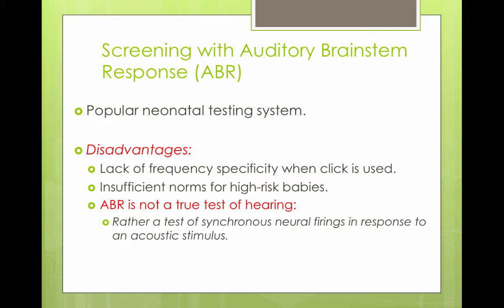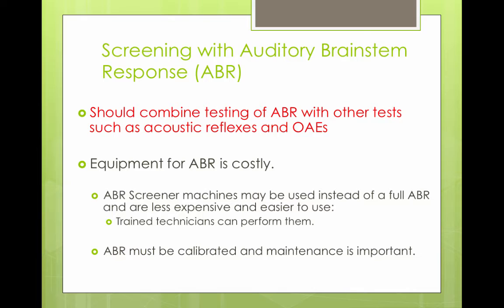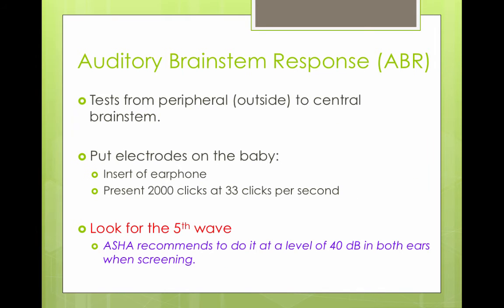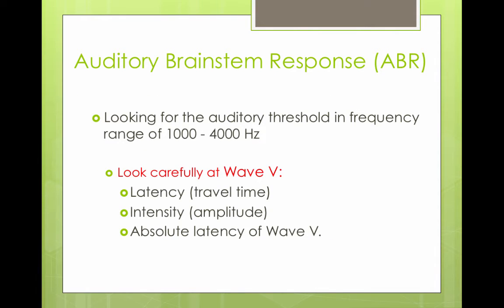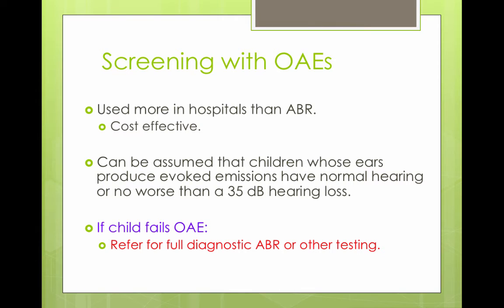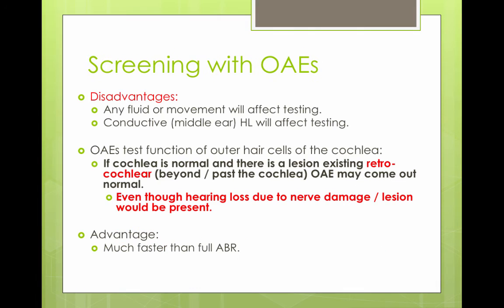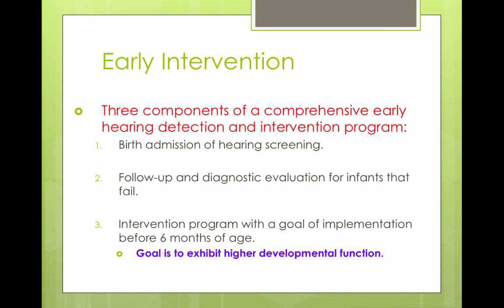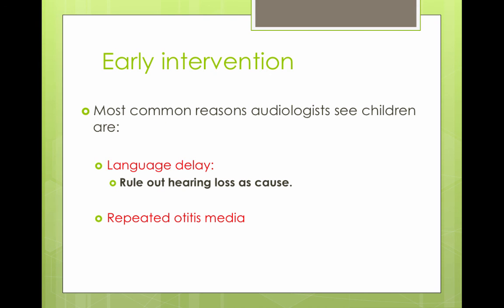Chapter 7 - Part 3 - ABR OAE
Table of Contents:

00:02 - Screening with Auditory Brainstem Response (ABR)
00:36 - Screening with Auditory Brainstem Response (ABR)
01:20 - Auditory Brainstem Response (ABR)
01:41 - Auditory Brainstem Response (ABR)
02:19 - Auditory Brainstem Response (ABR)
02:38 - Auditory Brainstem Response (ABR)
02:58 - Screening with OAEs
03:49 - Screening with OAEs
04:32 - Early Intervention
05:01 - Early intervention
05:21 - Early intervention
05:35 -